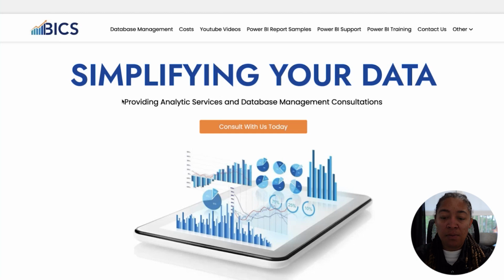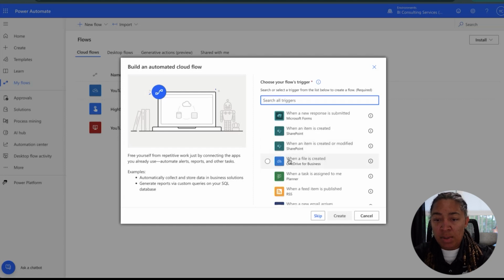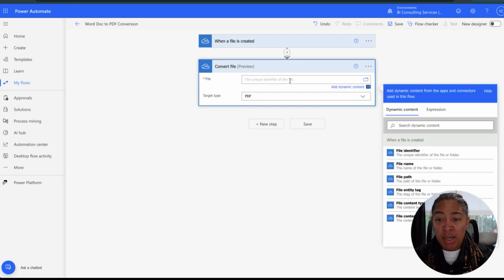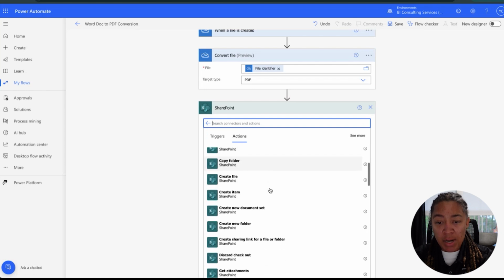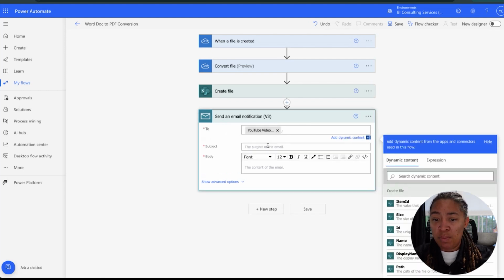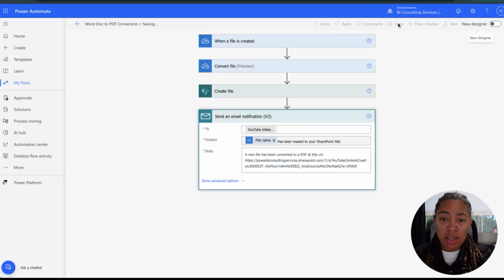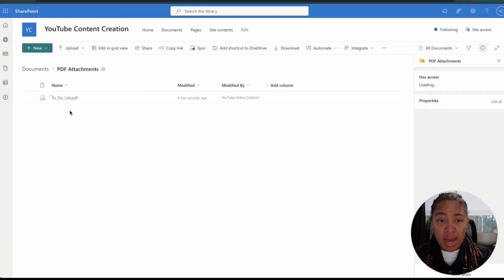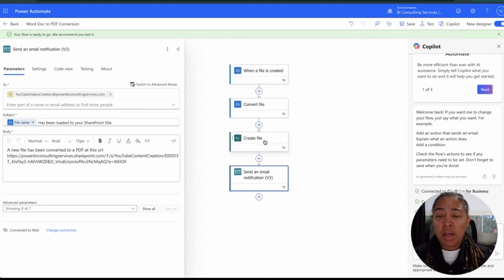Automate Word to PDF Task with Power Automate | Step-by-Step Tutorial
Welcome back! In this Power Automate tutorial, Nichole walks you through a real-world automation use case: automatically converting Word documents into PDF files, saving them to SharePoint, and sending dynamic email notifications — all using Power Automate.

Whether you're uploading files to OneDrive, receiving Word documents by email, or managing project documentation, you'll learn how to streamline your document management process without manual intervention.

Perfect for:

IT professionals

Power Platform enthusiasts

Project managers managing document workflows

Anyone exploring OneDrive, SharePoint, or document automation

🔥 In this tutorial, you'll learn how to:
✅ Build an automated cloud flow in Power Automate
✅ Monitor a OneDrive folder for new Word documents
✅ Dynamically convert Word documents to PDF
✅ Save PDFs to a SharePoint document library
✅ Send automated email notifications with file links

📌 This is a great beginner-to-intermediate example of Power Automate for document management, ideal for automating repetitive tasks, boosting team efficiency, and creating seamless file workflows.

💬 Got questions or want to see more use cases? Drop a comment — we love building tutorials based on community feedback.

00:00 - Introduction: Power Automate Preview
00:34 - What We’re Automating: Word to PDF Conversion
01:10 - Accessing Power Automate via portal.office.com
01:40 - Creating an Automated Cloud Flow
02:10 - Setting up OneDrive Trigger: When a File is Created
03:00 - Switching to the Old Designer (Optional Tip)
03:30 - Selecting OneDrive Folder for Monitoring
04:10 - Adding Convert File Action: Making it Dynamic
05:00 - Saving Converted PDFs to SharePoint
06:00 - Setting Dynamic File Name and Content
06:30 - Sending Email Notifications Automatically
07:30 - Testing the Flow: Uploading New Files
08:10 - Reviewing Flow Run History and Output
08:40 - Final Adjustments and Best Practices
09:20 - Next Video Preview + Outro